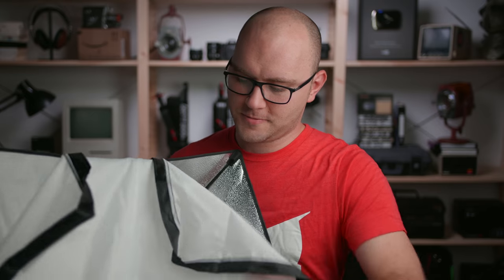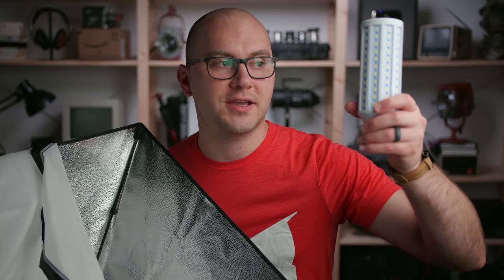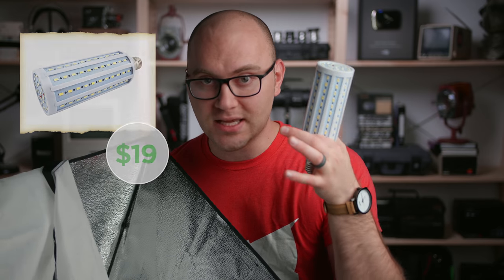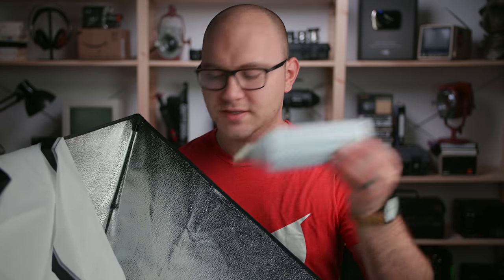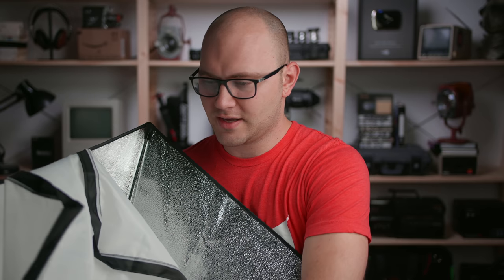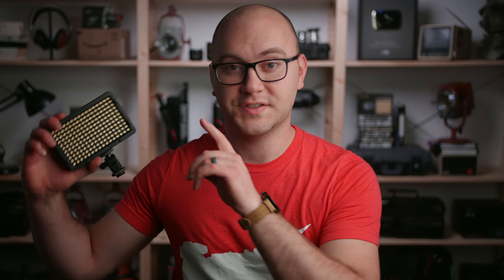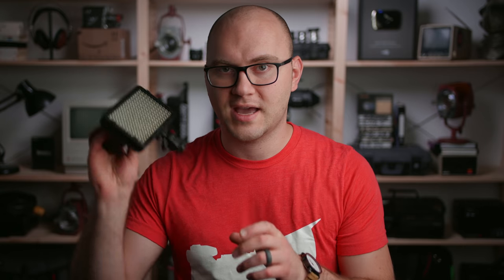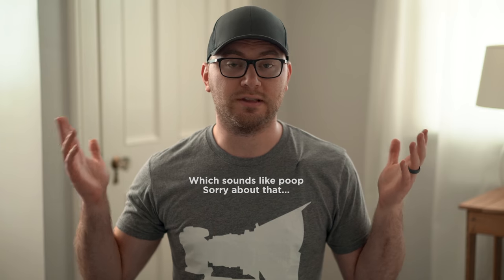$100 Video LED Light Kit!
Need an affordable lighting setup for your videos and photos? You are not going to do much better than this kit! In this video I show off a $100 budget light kit for filming interviews and youtube videos. Links to lights and gear used below:

Softbox on Amazon (PAID LINK) (original light isn't available)
(out of stock) Softbox on Amazon (PAID LINK) (no longer in stock so check link above)
LED Bulb on Amazon (PAID LINK)
Small LED Panel
Amazon (PAID LINK)
Amazon International
Light Stands on Amazon (PAID LINK)

SETTING UP THE KIT:
Simply add the LED bulb to the soft box. This makes for a great key light. Very bright light even at longer distances. You could probably even bounce this light off the ceiling for a larger light source.

The small LED light takes 1 NP-F battery. These are pretty cheap and come with the light via the link above. You can use this like for backgrounds, a hair/rim/kicker light and so much more!

Next simply add the lights to the light stands and you're ready to go!